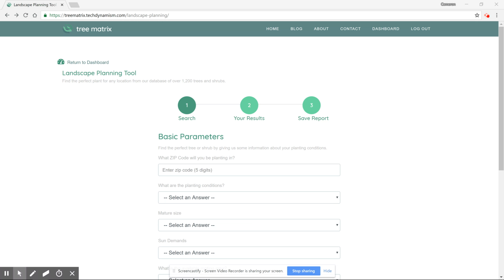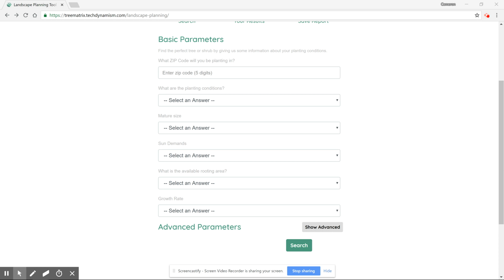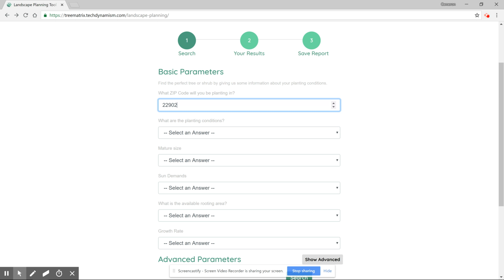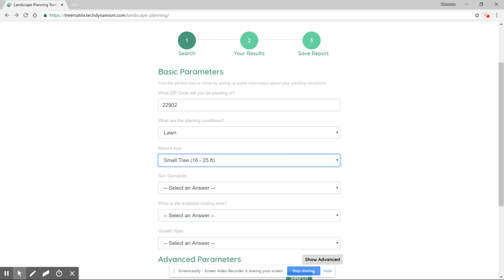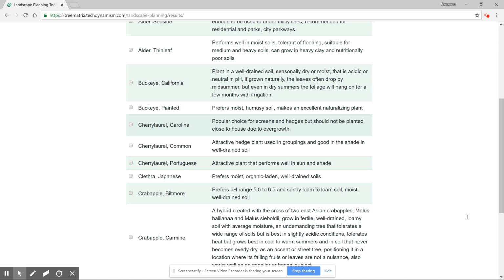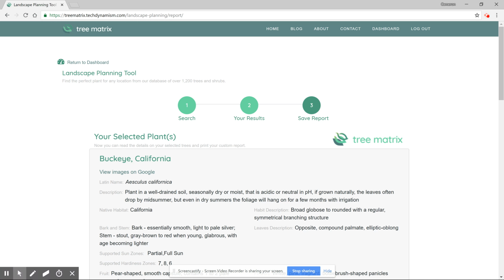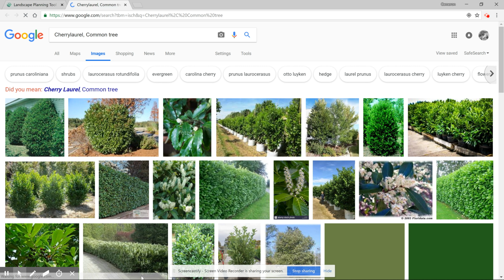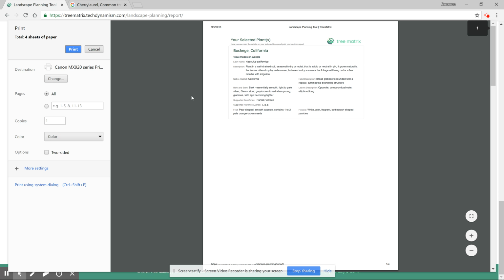Tree Matrix - Landscape Planning Tool Tutorial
A brief tutorial for our Landscape Planning Tool.